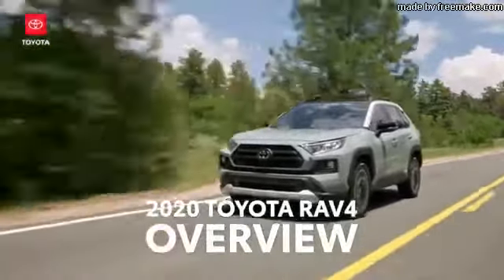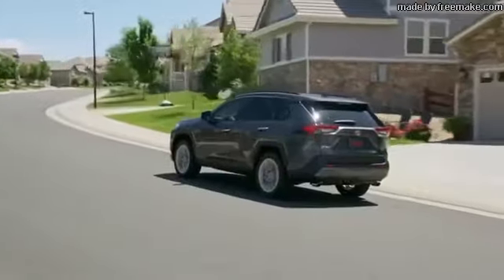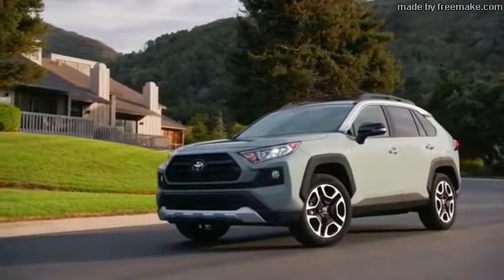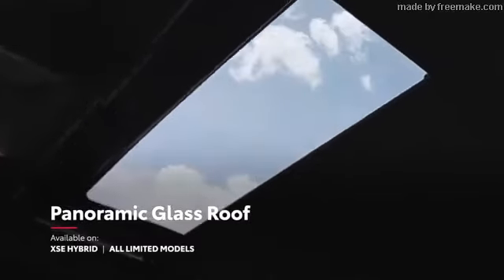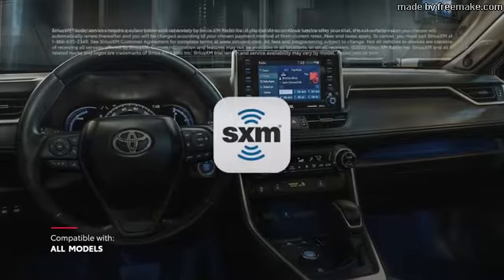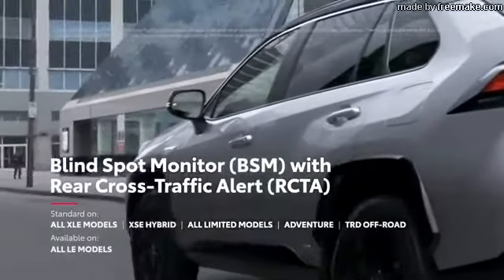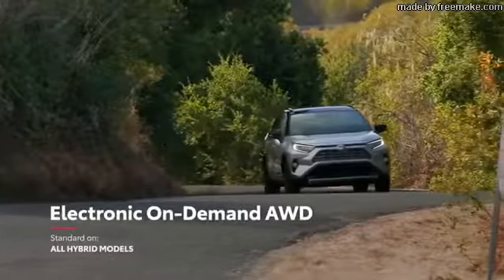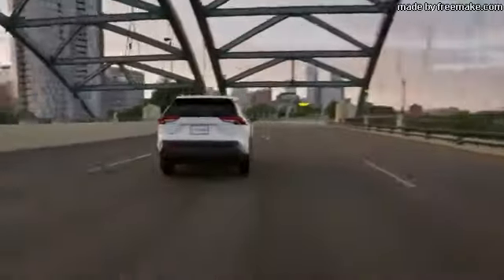New Toyota Rav4 2021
Get A Free Debt Help From The #1 Rated Debt Relief Company, CuraDebt

The New Toyota Rav4 2021 offers something for almost everyone. The base LE covers the economical end of the spectrum while the well-equipped Limited and TRD Off-Road models offer impressive amounts of equipment.. the RAV4 comes with a 2.5-liter four-cylinder engine and an eight-speed automatic. Front-wheel drive is standard but all-wheel drive is optional on the LE, XLE, XLE Premium, and Limited, and standard on the Adventure and TRD Off-Road models. The RAV4's square-jawed looks are inspired by the 4Runner SUV and Tacoma pickup truck, but its car-based construction delivers a smoother ride than either of those trucks. Interior accommodations are spacious and the materials chosen are durable.

The New Toyota Rav4 2021 uses a 203-hp 2.5-liter four-cylinder engine paired with an eight-speed automatic transmission. Front-wheel drive remains standard, but Toyota now offers a choice of all-wheel-drive systems, dependent on trim.

The New Toyota Rav4 2021 earned class-competitive fuel-economy estimates from the EPA. Front-wheel-drive RAV4s can manage up to an estimated 35 mpg on the highway.

Inside, the New Toyota Rav4 2021 prioritizes ergonomics and cubby storage. A useful shelf spans the dash and complements the large center console. The base trim, called LE, is quite spartan and comes with cloth seats, a plasticky steering wheel, and single-zone manual climate control. On the next-step-up XLE, Toyota throws in a few perks, but there's much more to like on the XLE Premium, including faux-leather upholstery, a leather-wrapped steering wheel and shift knob, and a stitched and padded dashboard and center-console armrest. The New Toyota Rav4 2021 rear seats are easy to stow, and they fold to a nearly flat position, opening up the cabin for cargo.

Lower trims come with a 7.0-inch touchscreen, but an 8.0-incher can be had starting at the XLE level. The infotainment system includes a 4G LTE mobile hotspot and Apple CarPlay and Android Auto capability. A JBL premium audio system, navigation, and a wireless charging pad for a smartphone are optional. All other models come with Scout GPS Link, which allows compatible smartphones to display a map and turn-by-turn directions to the dashtop screen.

The National Highway Traffic Safety Administration (NHTSA) has given the New Toyota Rav4 2021 a five-star rating, and the Insurance Institute for Highway Safety (IIHS) named it a Top Safety Pick+. The New Toyota Rav4 2021 lineup boasts an array of standard driver assists. Key safety features include:
•  Standard automated emergency braking with pedestrian detection
•  Standard lane-departure warning with lane-keeping assist
•  Standard adaptive cruise control
Toyota's warranties toe the industry line with three years of bumper-to-bumper coverage and five years for the powertrain. All models come with two years of complimentary scheduled maintenance—a rarity in this segment.
•  Limited warranty covers three years or 36,000 miles
•  Powertrain warranty covers five years or 60,000 miles
•  Complimentary maintenance is covered for two years or 25,000 miles

For more about the New Toyota Rav4 2021 click or copy and paste the link below in another window.